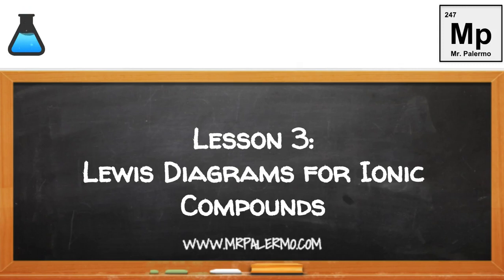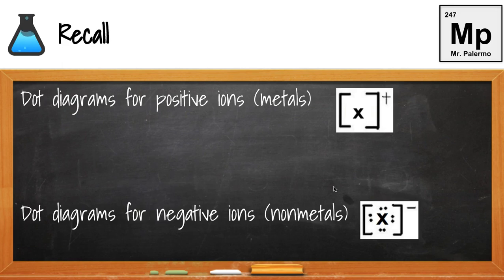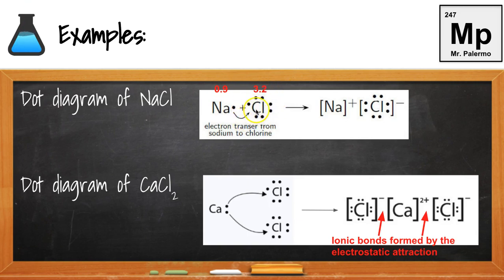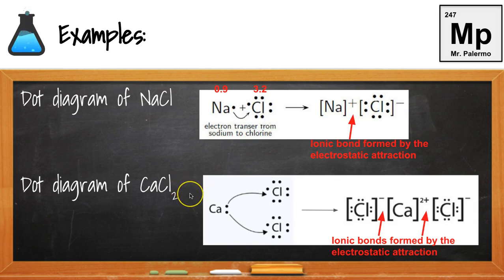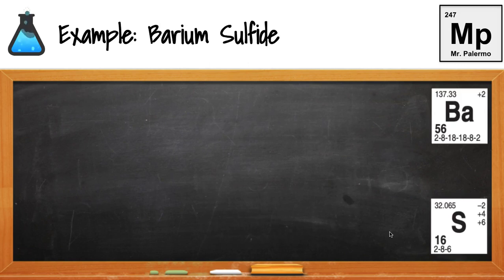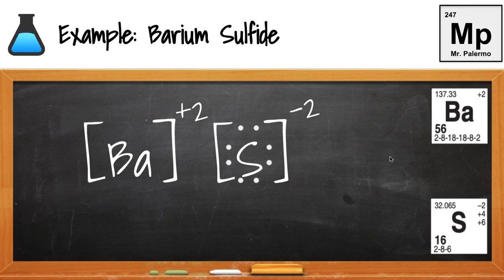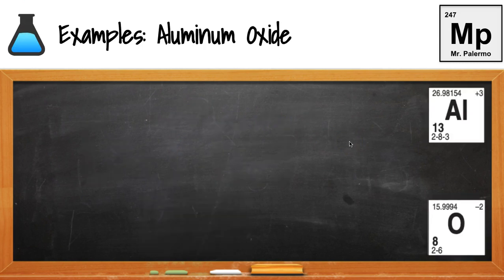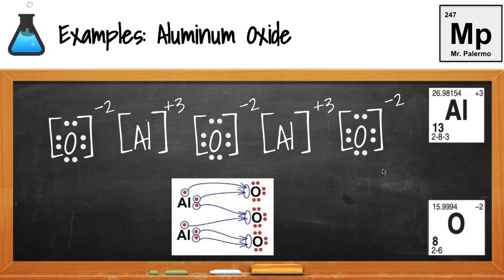lesson 6 3 lewis diagrams for ionic compounds